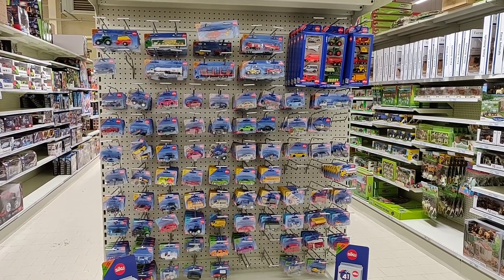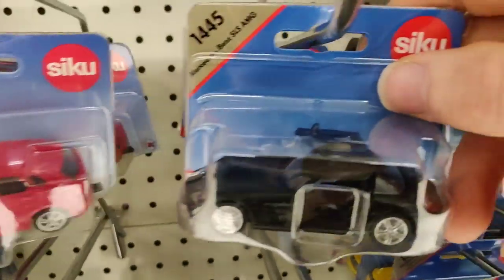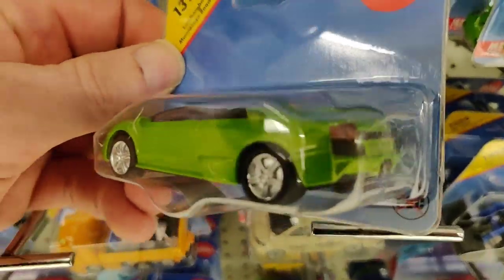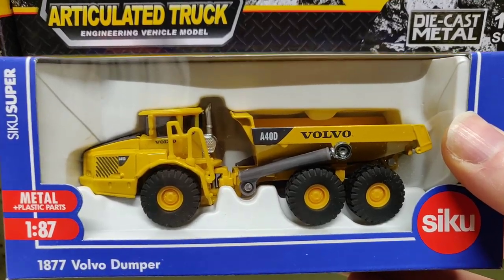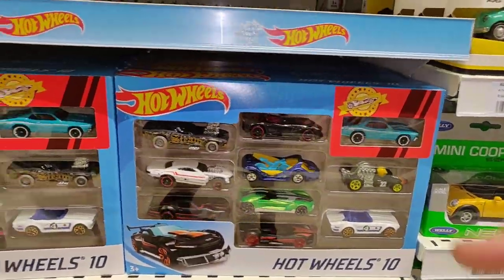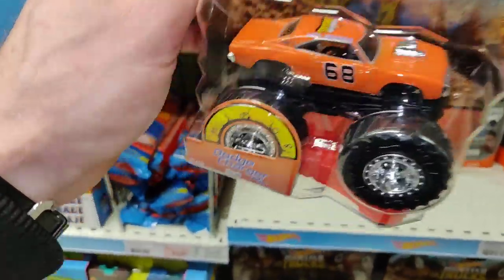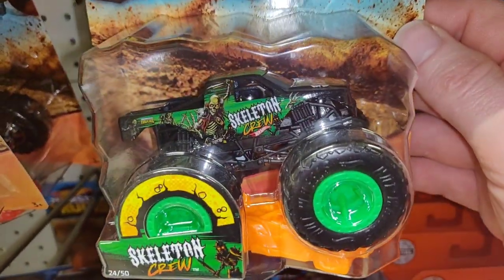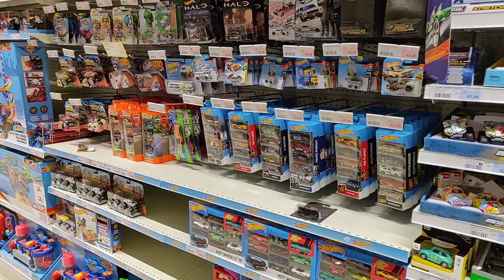Peg Hunt ‼️In Europe!! Siku metal cars great collection 🧐 Hot Wheels 2020 3 packs Black Bugatti 🤩